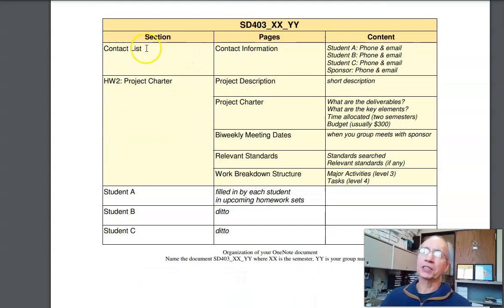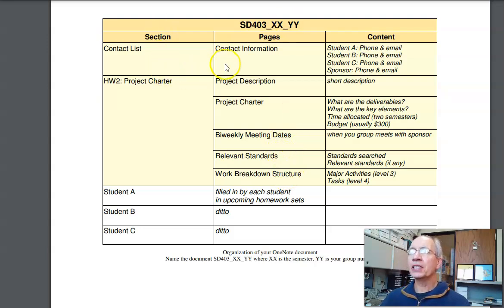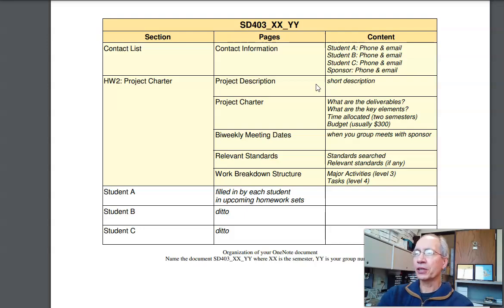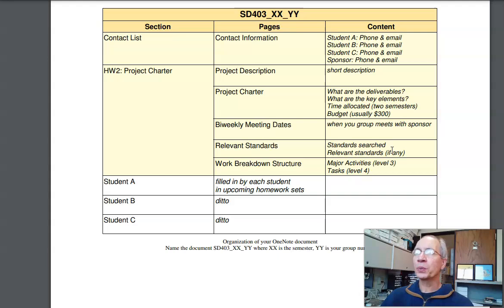ECE 403 HW2: Standards, Project Charter, & OneNote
Homework set #2 for NDSU ECE 403 Senior Design II (Standards, Work Breakdown Structure, List of Tasks).  Please visit Bison Academy for corresponding course syllabus, lecture notes, and homework assignments.